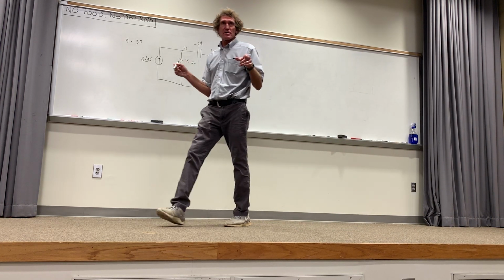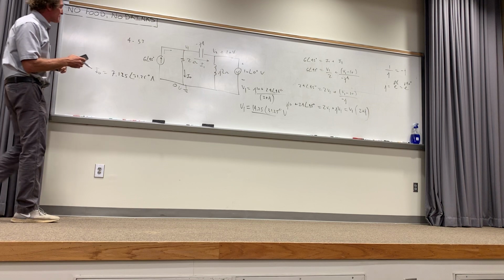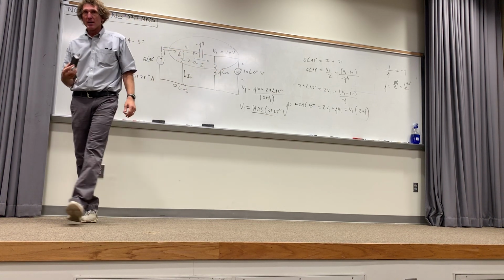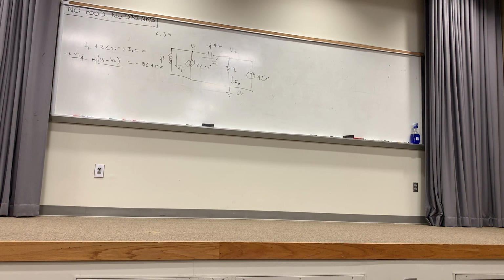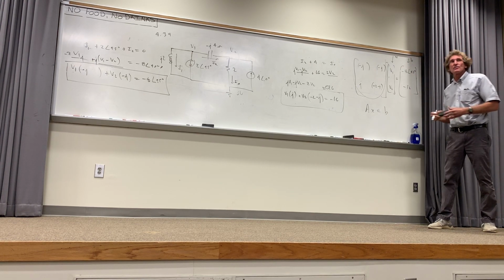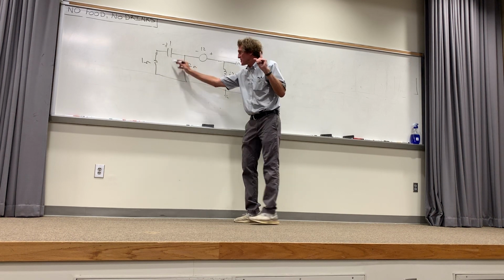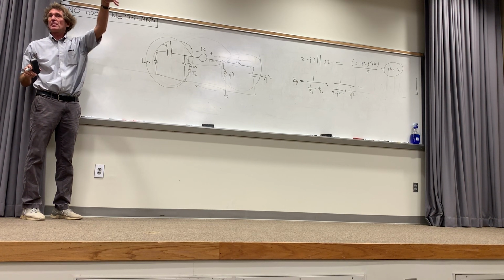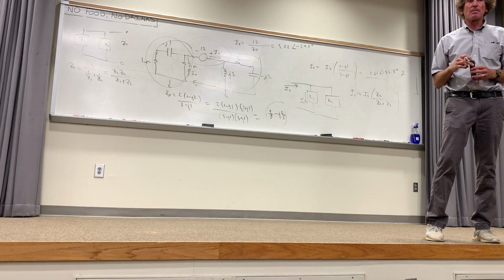ELEC 3810 lecture 14 9/18/2019